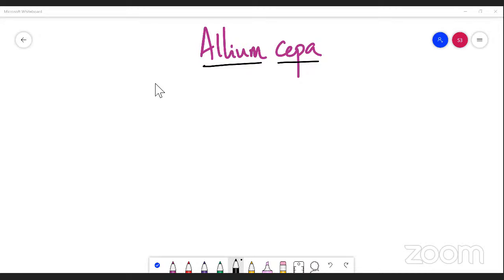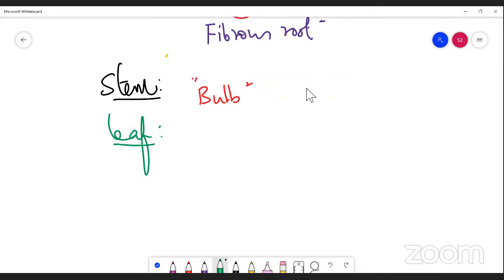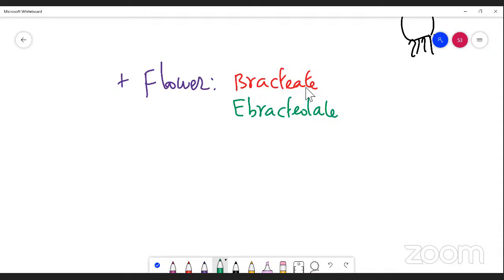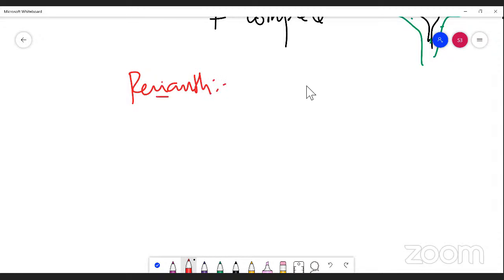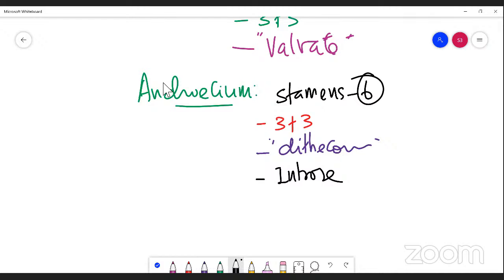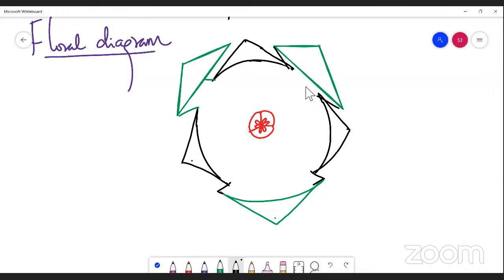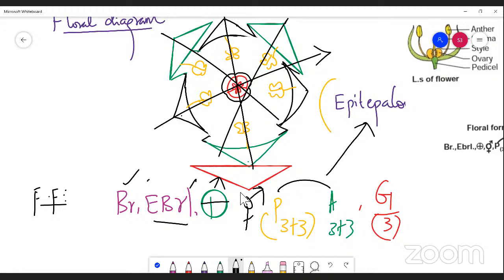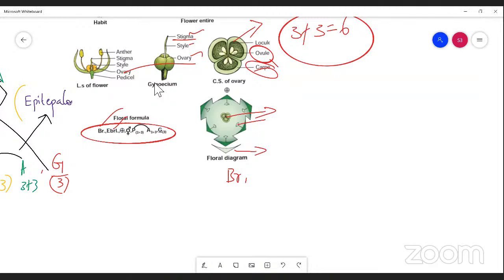11th BIO BOTANY -Allium cepa -Botanical description